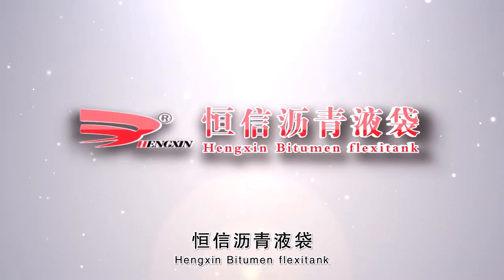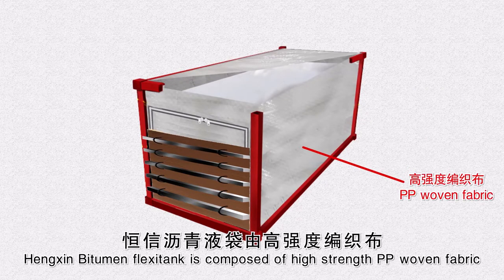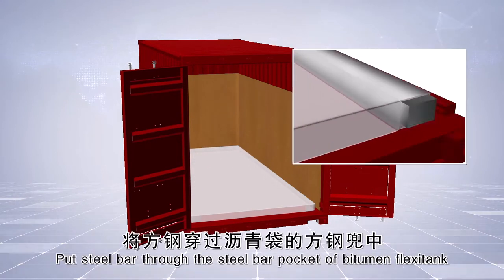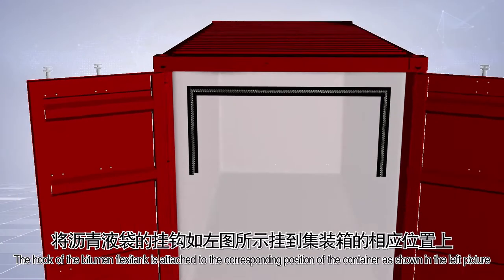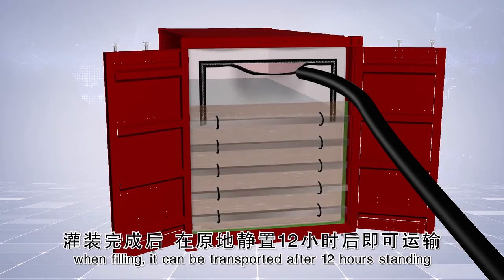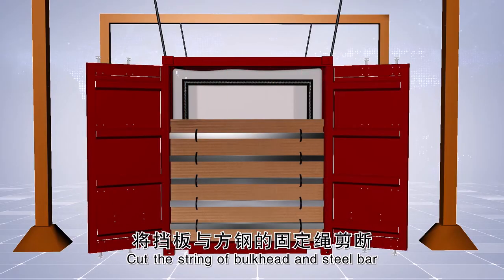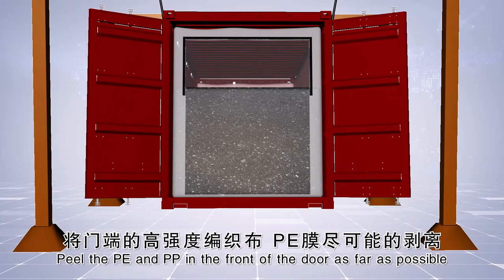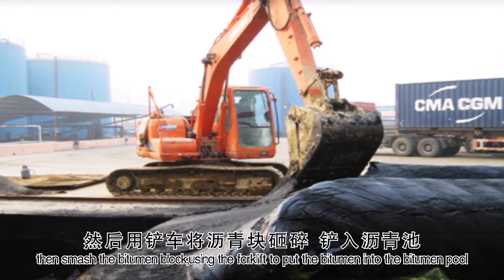HX flexitank for Bitumen-bulk liquid package, container bag for bitumen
HengXin Enterprise, the expert in bulk liquid package manufacturer, is dedicated to research, production, sale and customer service of PE film, valves and integrated flexitank supply chain.

HX Flexitank is a single use flexitank constructed with multilayered PE film,woven high density PP cover, compression fitted flange and valve, moreover manufactured through cutting, tubing, bolts fixing, heat sealing and stitching these fully integrated process.

HX Bitument Liner is tailor-made for the transportation of liquid bitument, paraffin wax, palm oil with high melting temperature.

HX Bitument Liner is constructed with high density PP, high tensile seamless PE films, top-zipper, cardboard and steel bars.

 a) Suitable for containers transportation of road, sea, rail, inland river and intermodal transportaion.
 b) Suitable for loading speed ≤600L/min and loading time for 24KL is ≥40mins.
c) Loading cargo temperature 60-120℃ and rest for 12 hours before transportation.
d) Packing bitument liner in cartons and storing in sheltered, ventilated, clean and dry warehouse without chemicals and toxics and storage life is no exceeding 12 months dating from the manufacture date.
e) Liners as PE film product shall be handled with care at laoding and discharge, no dropping or throwing and keeping away from hard or sharp items.
f) Top-zipper for loading and cutting for discharge.
g) Raw material is environmentally friendly and fully recyclable. HX Bitument Liner is constructed with high density PP, high tensile seamless PE films, top-zipper, cardboard and steel bars.

Detailed contact way:
Nan Zhang(Chinese Name)
Jason Zhang(English Name)
Sales Manager
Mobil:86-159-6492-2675